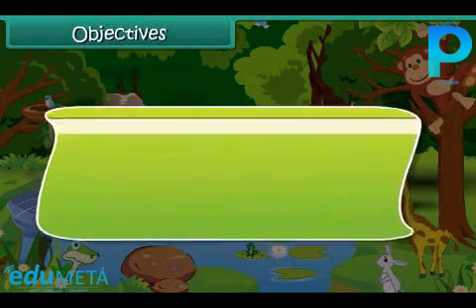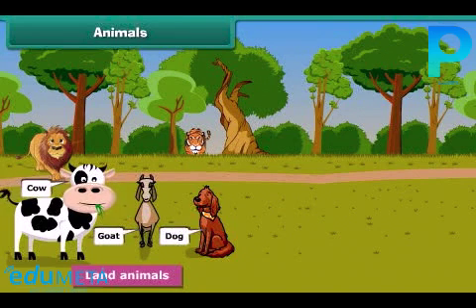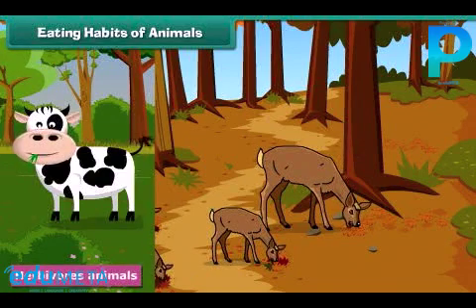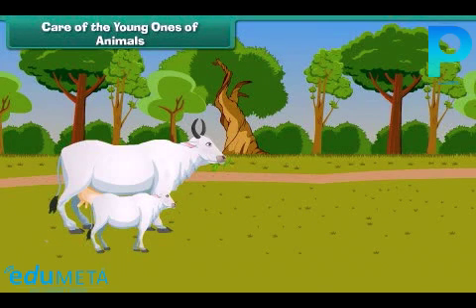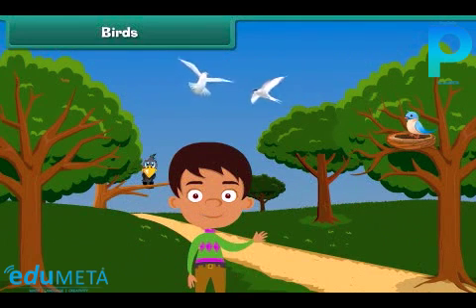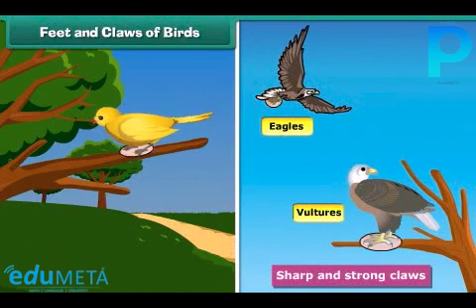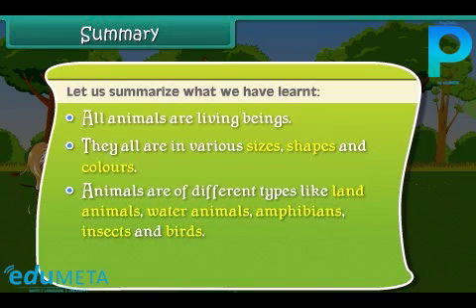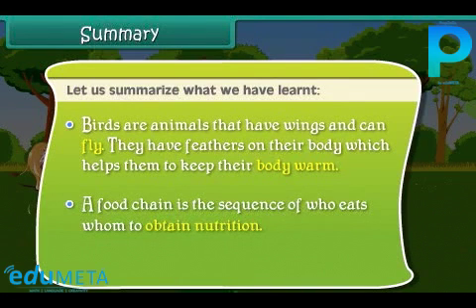Class 3rd EVS Animal Life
In this video, we will cover the basics of animal life and its importance in our environment. We will start by introducing different types of animals and their habitats, such as land animals, aquatic animals, and birds.

Next, we will explore the different characteristics of animals, such as their body parts, feeding habits, and reproduction. We will use fun and interactive examples to help students understand the concepts better and learn about the diversity of animal life.

We will also teach students about the importance of preserving animal habitats and protecting endangered species. We will encourage them to learn about ways to help animals in their surroundings, such as creating bird feeders, planting native plants, and reducing plastic waste.